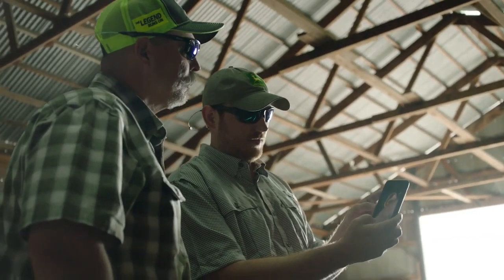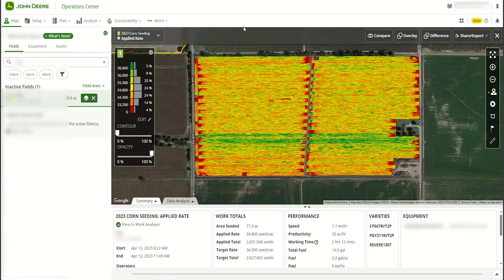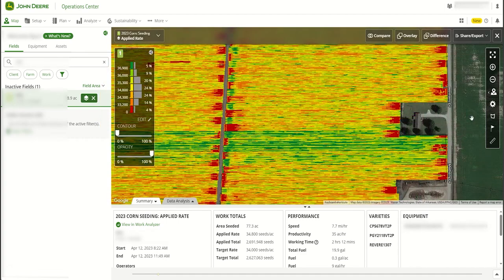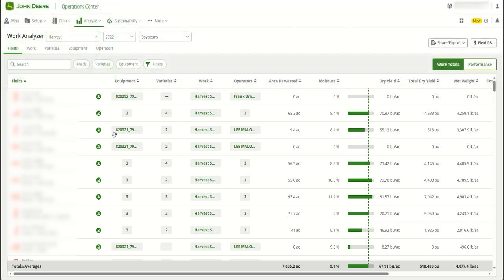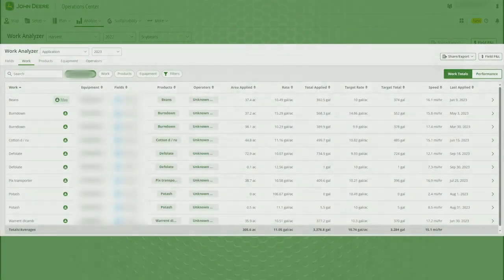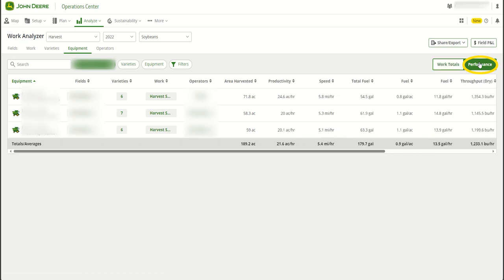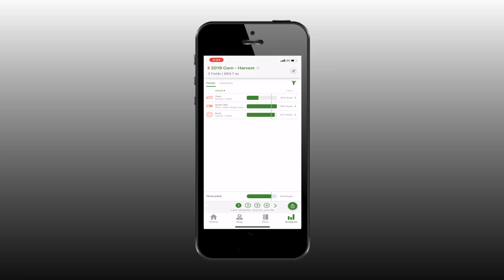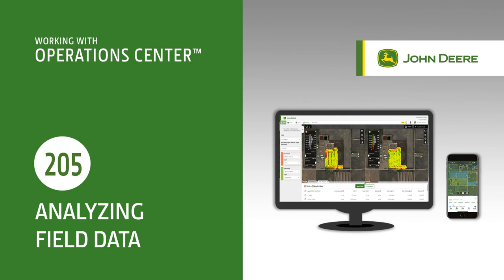John Deere Operations Center™ | Analyzing Field Data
Leverage your planting data all season long

Know how many skips or doubles you recorded this planting season? How’d singulation perform? If you don’t know right now, you can – with Field Analyzer. It’s just one of the valuable tools waiting for you in John Deere Operations Center™.

Review your planting performance with Field Analyzer to:
• Understand how your crops – and yields – might perform later in the season.
• Compare planting with seeding layers and visualize seeding populations
• Chart and track varieties and know exactly where they are during harvest.